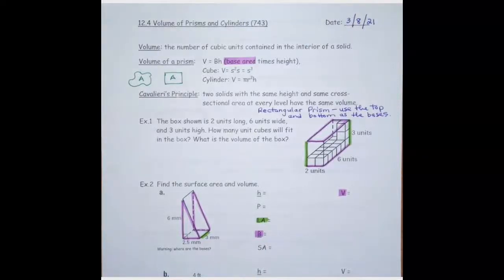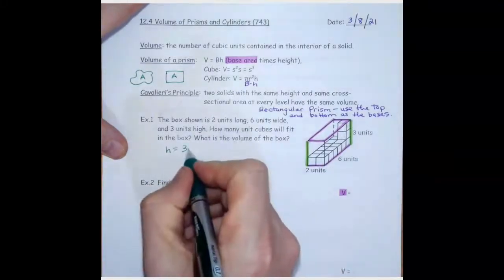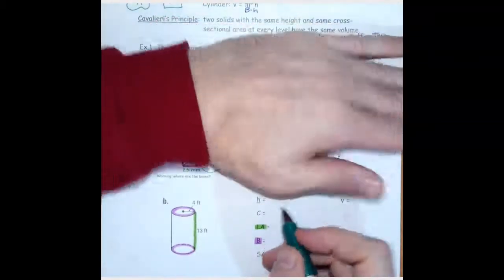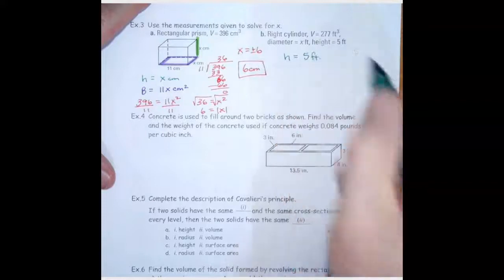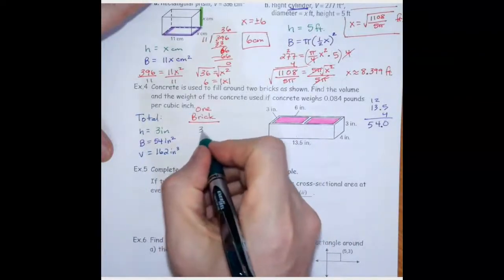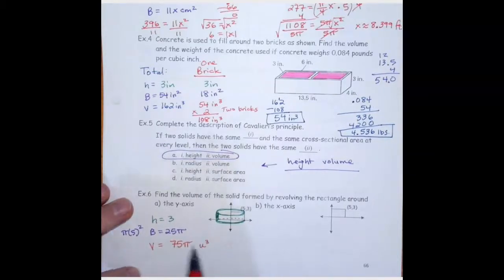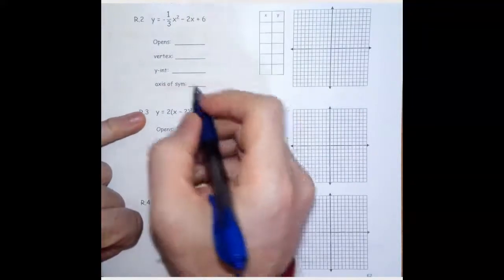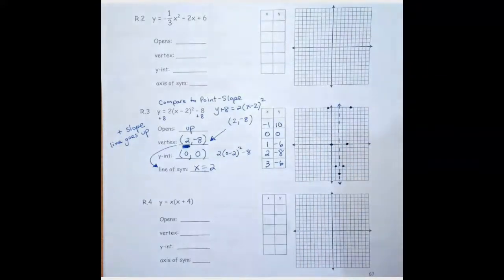12.4 Volume of Prisms/Cylinders